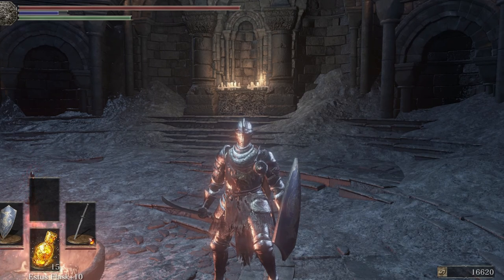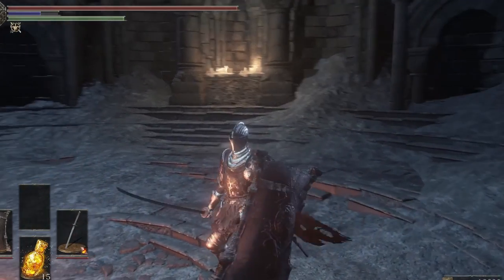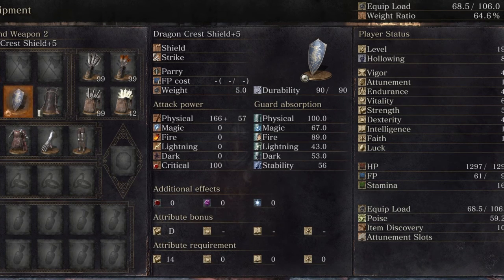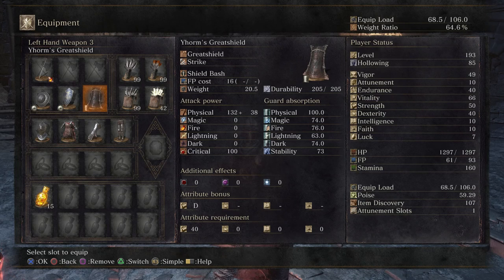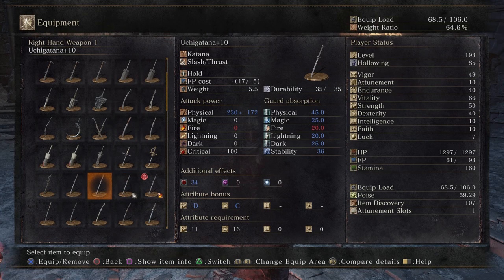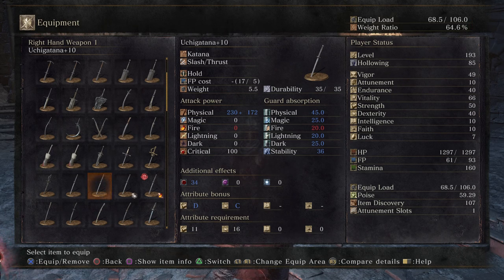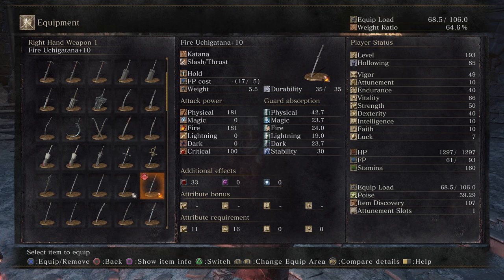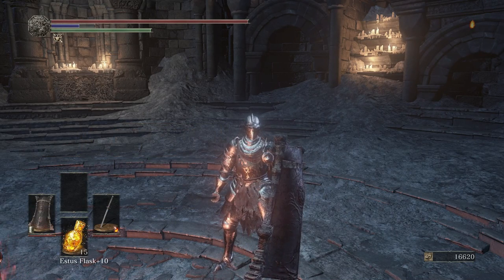Dark Souls 3: Weapon and Shield Statistics explained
I think I'm progressing well.  Learning some of the editing tricks and inserting a few bells and whistles into my boring videos.  Lots to learn still, and eventually I'll need to learn how to photoshop if I want to make them up to snuff.  But I think my intro is entertaining... I just need an outro to match.

I'd like to get some feedback to improve my videos, even if you feel a bit mean for leaving it.